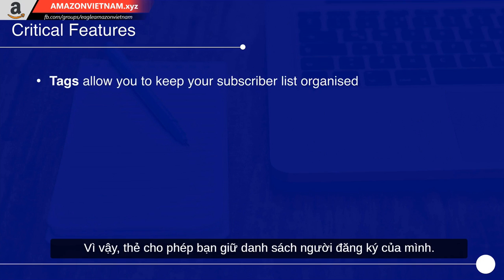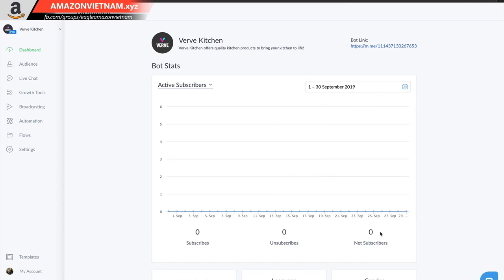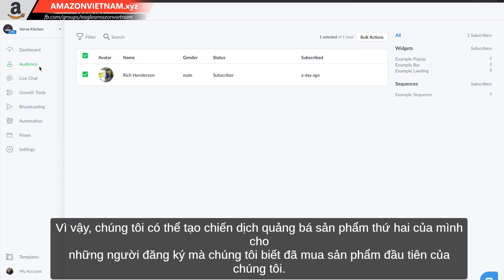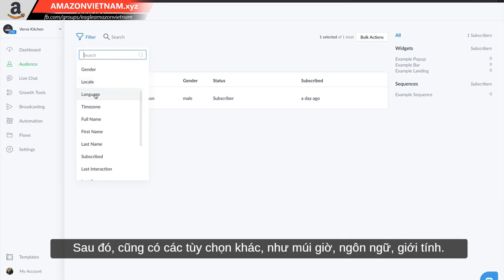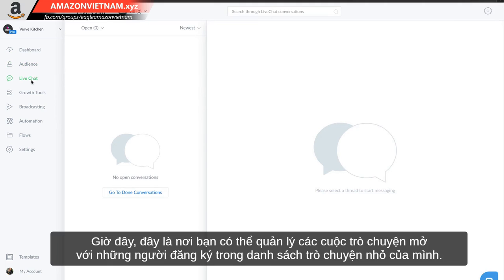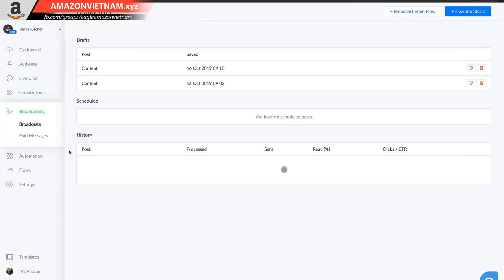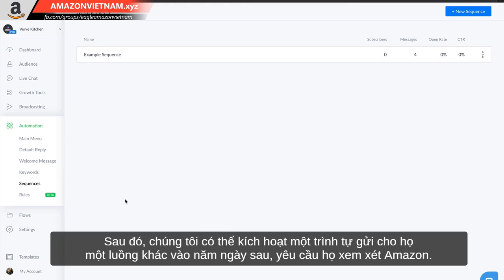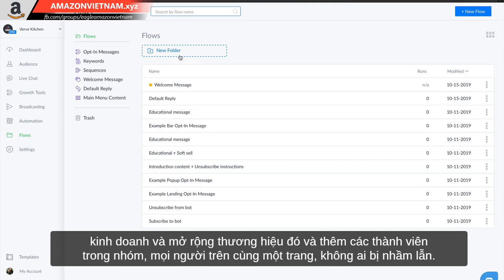08 Important ManyChat Features mp4